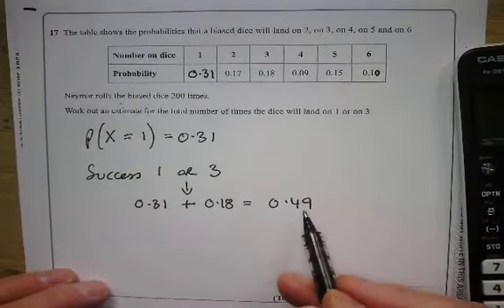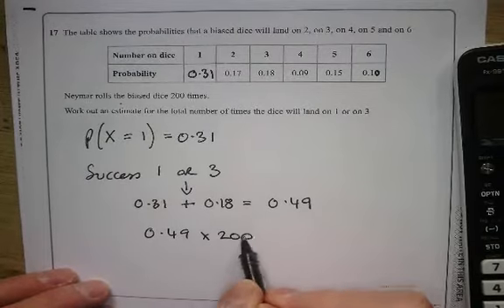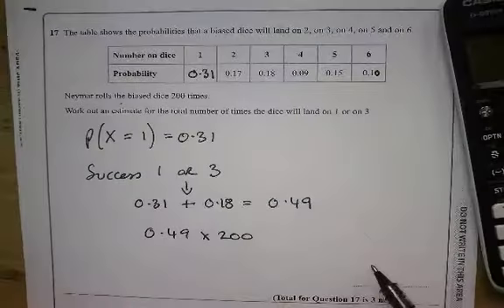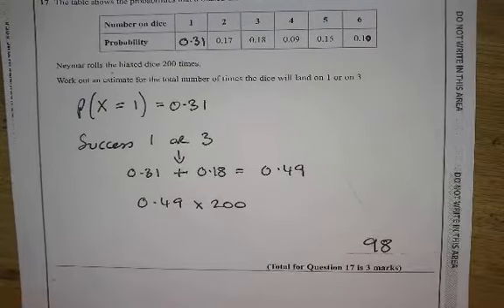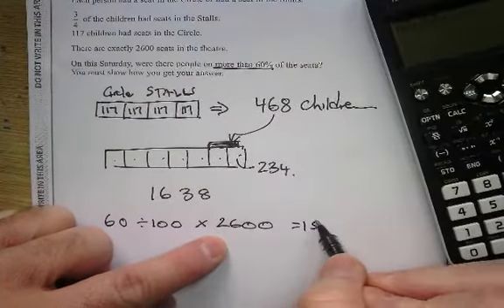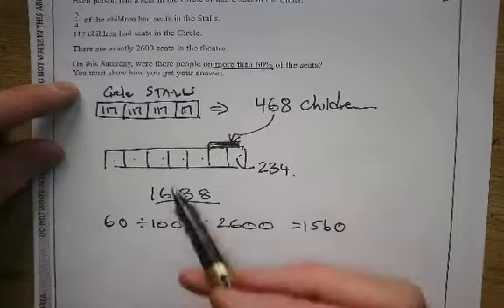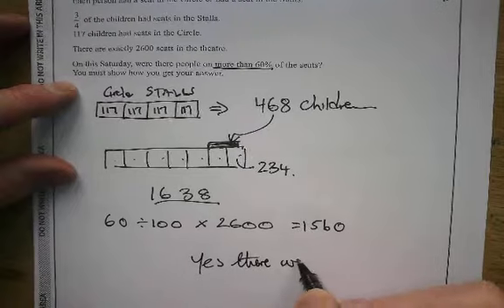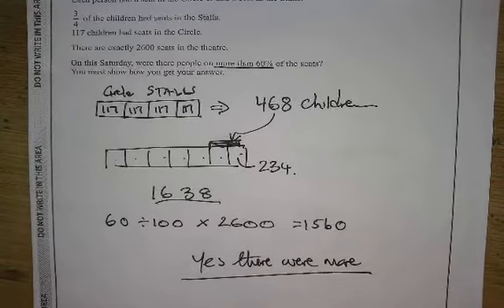GCSE June 2017 Paper 2 Q17 18